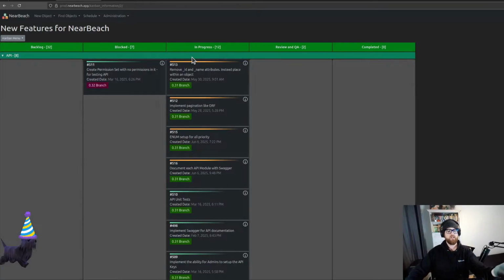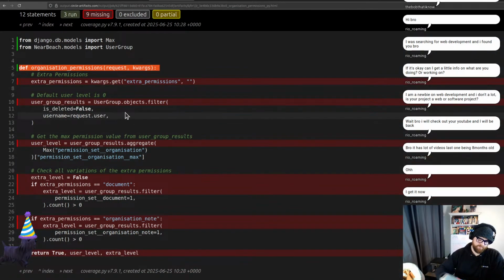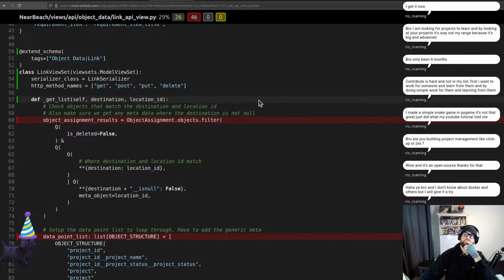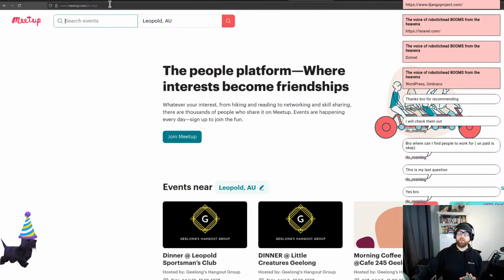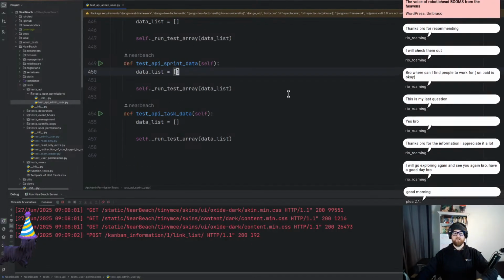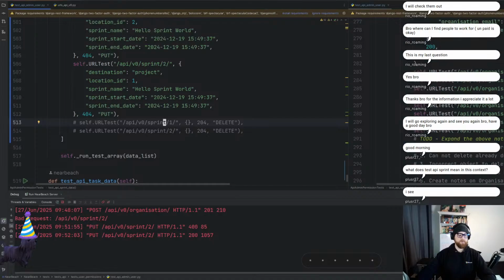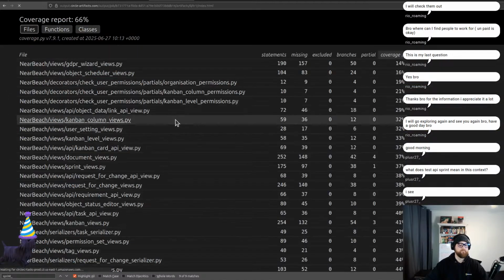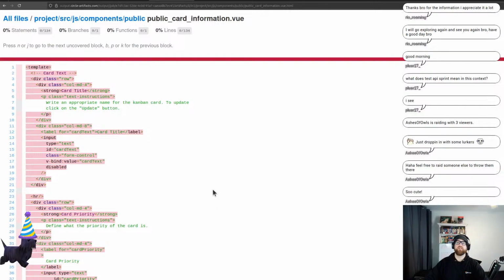Episode 449 - JavaScript and Python - Working on NearBeach, an open source project man..